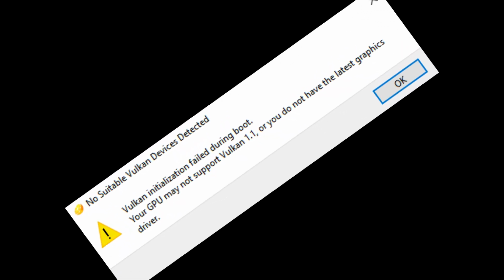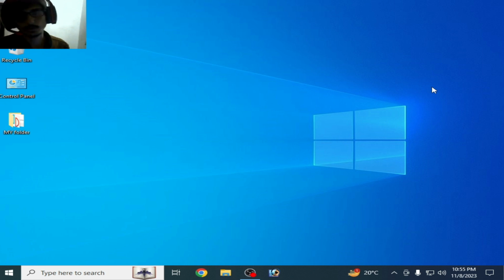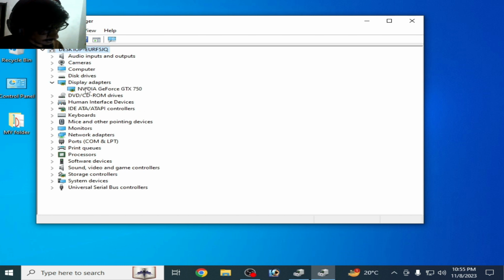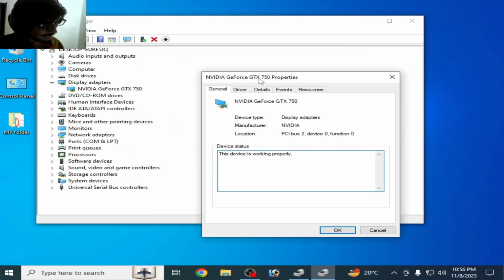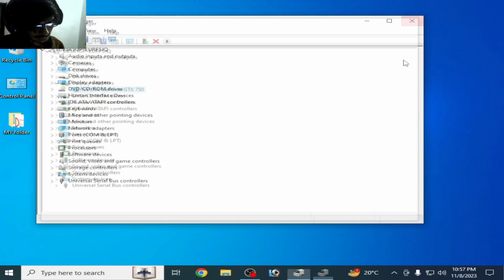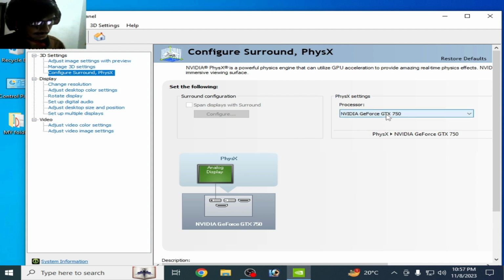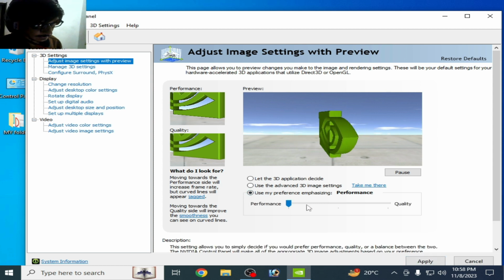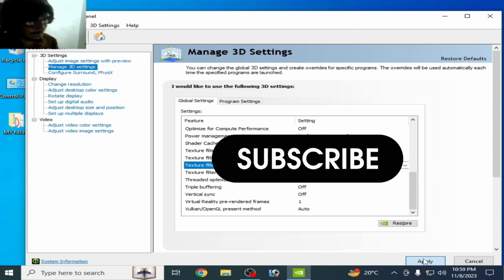No Suitable Vulkan Devices detected | Vulkan initialization failed GPU may not support vulkan 1.1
Hi Friends!
In this video i have shown how to fix no suitable vulkan devices detected | vulkan initialization failed during boot your gpu may not support vulkan 1.1.